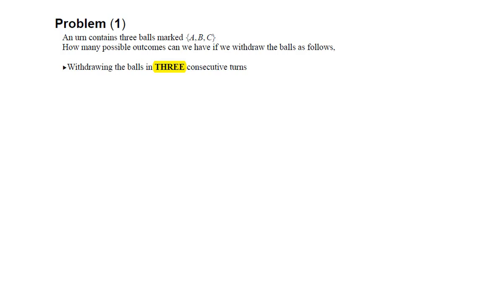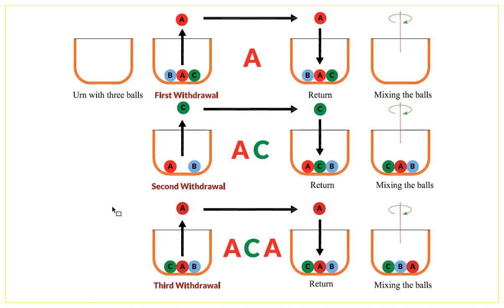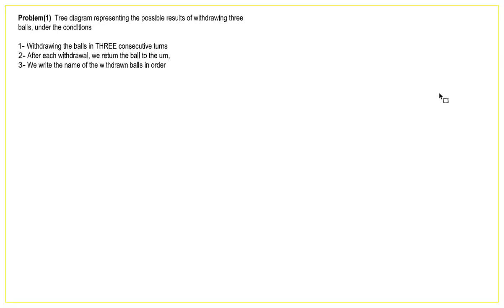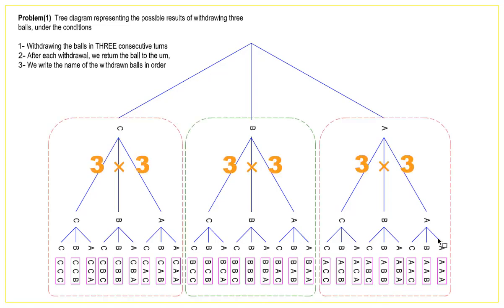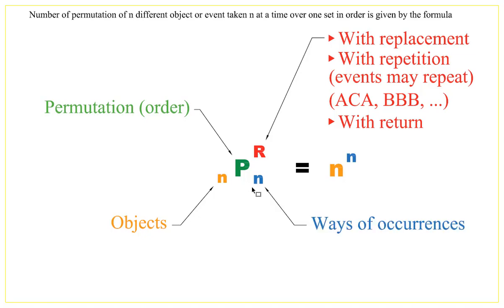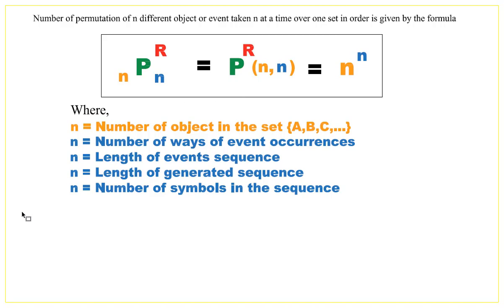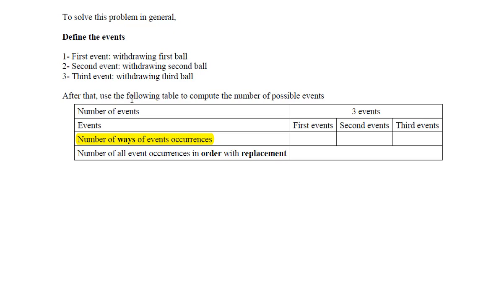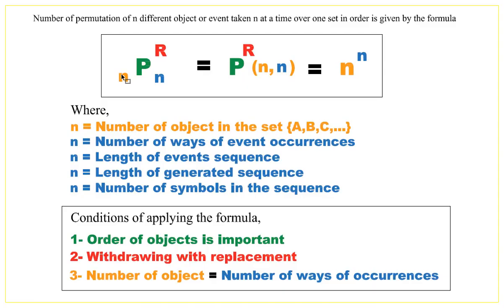Probability 1, Permutation with Replacement